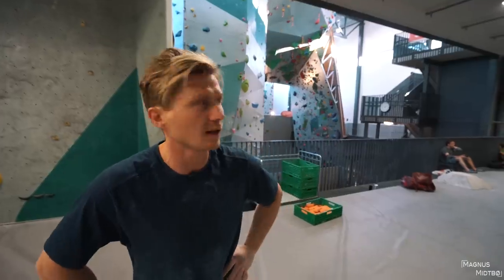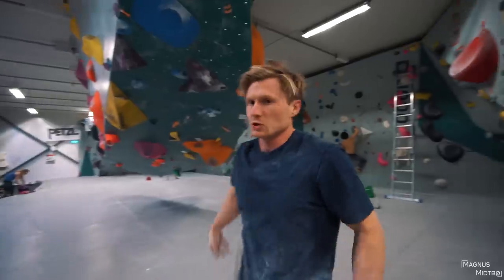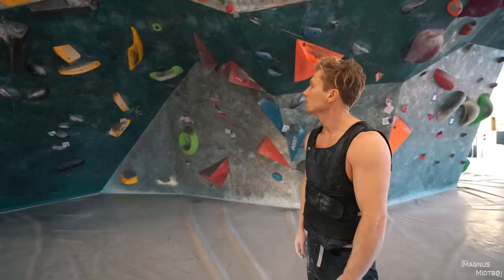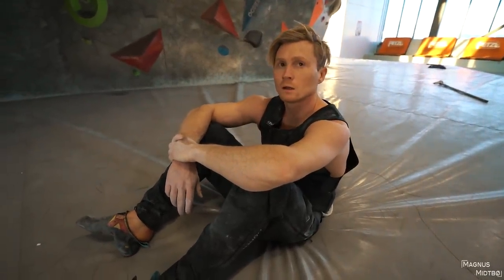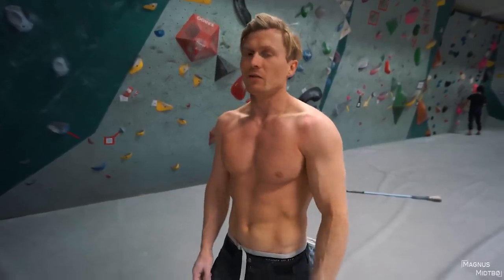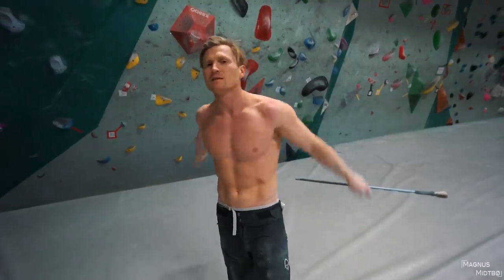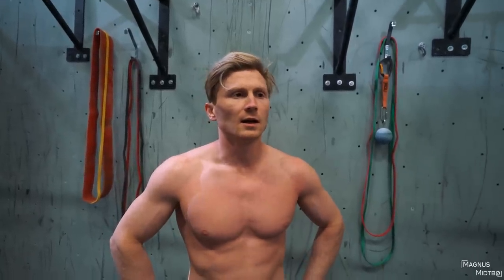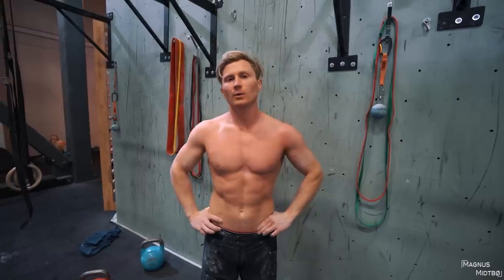How to get stronger using a weight vest - Massive difference!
- Juarez
- Silence
- Crystalline Lens
- Struck By You

Climbing with a weight vest. Last video from Norway before the Jujimufu collaboration, which I will shoot an edit myself.

- Norrøna
- Scarpa
- Petzl Norway (Varri)